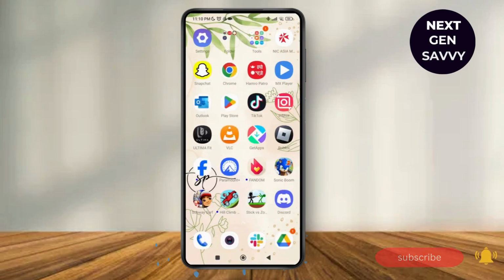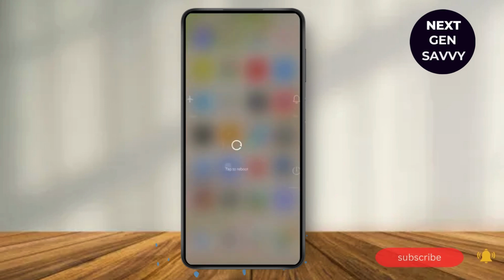How To Fix Roblox Error Code 403 Authentication Failed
Welcome to our detailed guide on "How To Fix Roblox Error Code 403 Authentication Failed"! If you're encountering the Roblox Error Code 403, it means you're having trouble logging in or authenticating your Roblox account. This video will walk you through the steps to fix the error, including checking your account settings, clearing browser cache, and troubleshooting any issues with your device or Roblox server. Say goodbye to the frustrating authentication failed errors and get back to playing your favorite Roblox games!

In this video, you'll learn:

How to resolve Roblox Authentication Failed issues
Steps to troubleshoot Roblox login problems
How to clear cache and cookies to fix Roblox errors
How to check your Roblox account settings for issues
Why Roblox Error Code 403 occurs and how to solve it